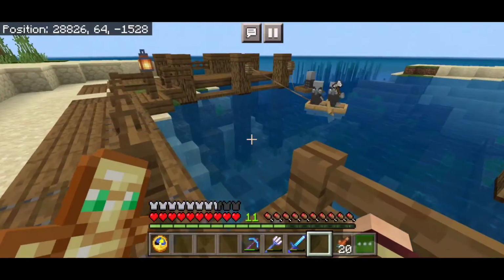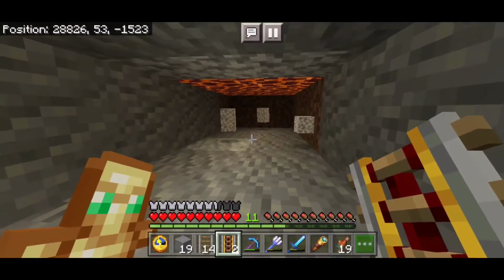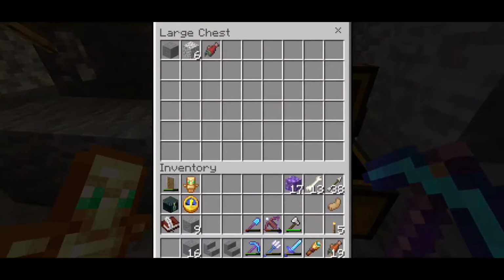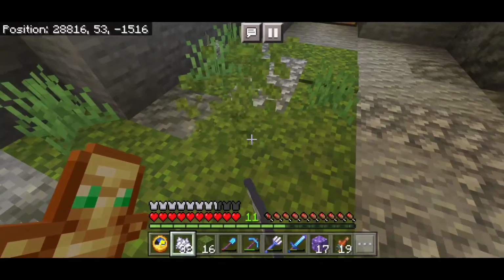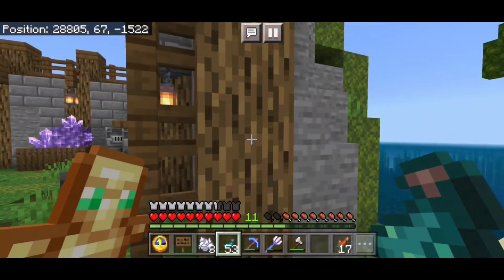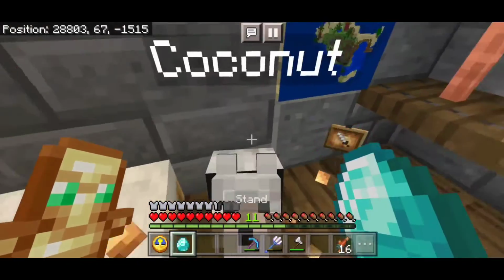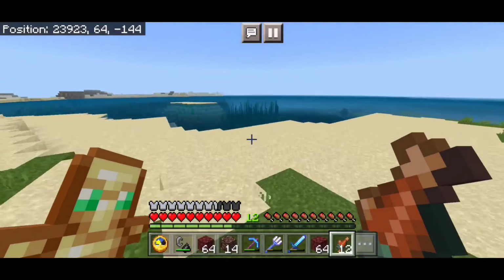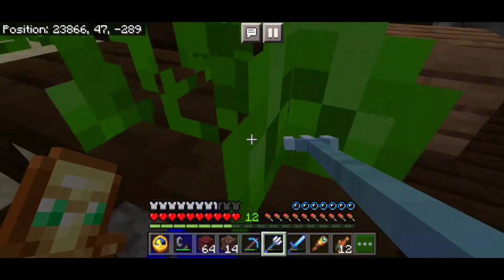Minecraft Let's Play | Ep.77: Automatic Fish Farm!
Today we made an automatic fish farm using some bubble columns. We also made a nice custom cave to go along with it!

Have gud dey :)

Time Stamps:
1:47 Setting up the Bubble Columns
4:46 Cave Decorations
8:08 Experimenting With Glow Ink Sacs
10:25 Nether Tunnels
12:35 Stupid Discovery